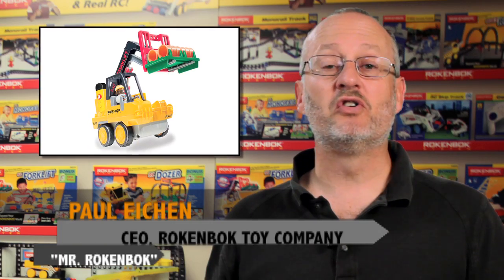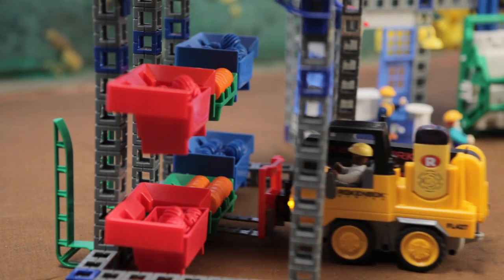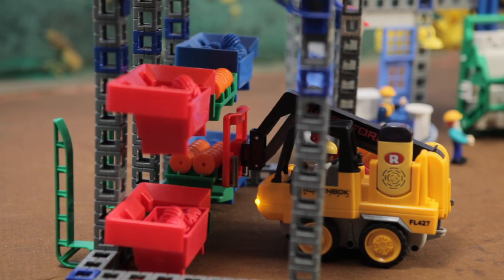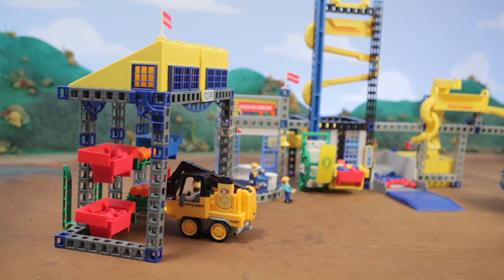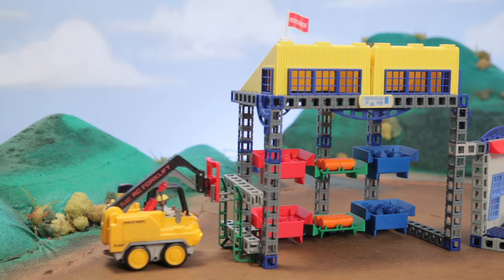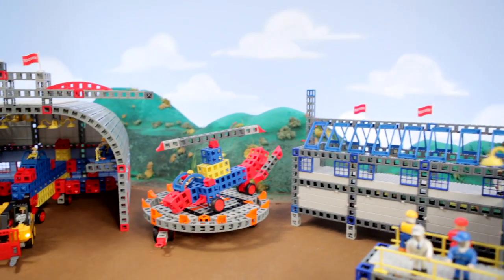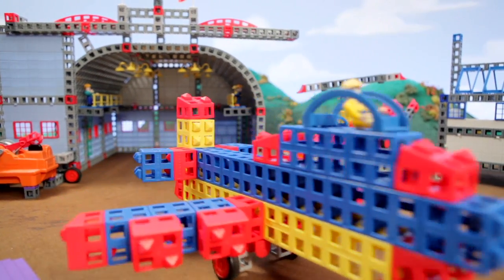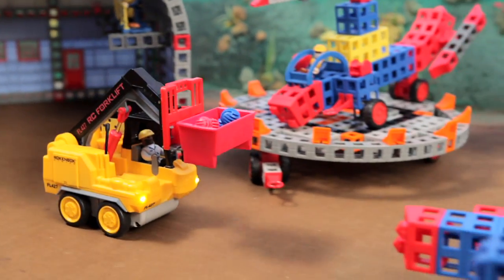Forklift and Warehouse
It may be a toy forklift, but it's a real workhorse designed to move large amounts of cargo with speed and precision. Maneuver in tight spaces using your ROK Star Controller (not included). Operate the forks while driving. Pick up pallets. Place crates. Lift bin boxes. Stack beams. Then, reach the highest pallet rack in your warehouse while the pivoting lift mechanism keeps your load balanced. The fully functional warehouse, with crates for sorted ROK balls, is an ideal storage center for your expanding, interactive Rokenbok world. And the Forklift makes the place hum. Check out the automatic trailer hitch, customizable snap-on forks, horn, and back-up warning too.

What has two microprocessors, multiple gear trains, three motors, and safety clutches?  The Rokenbok Forklift, of course!  Rokenbok remote control machines are tough, real working equipment.  They are built for rough play, crashes, and spills.  This is not an ordinary toy forklift, but a precise and very rugged ROK Star controlled robot. ROK Star machines are smart too. They won't interfere with each other so that you can add as many ROK Star machines and controllers as you want to your Rokenbok world.